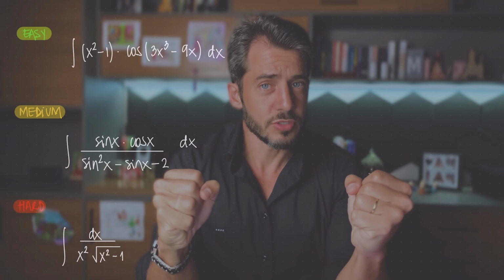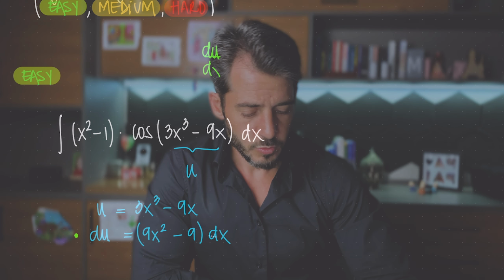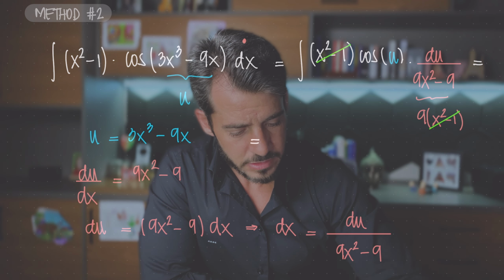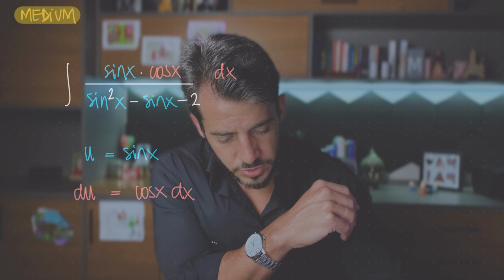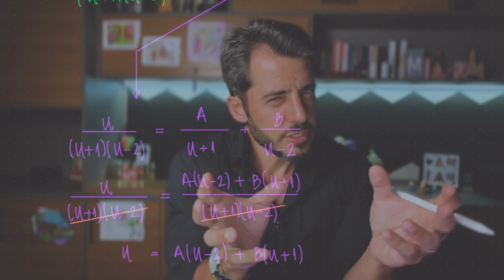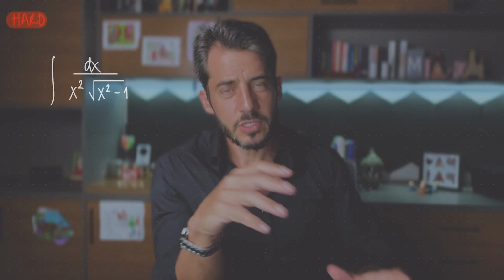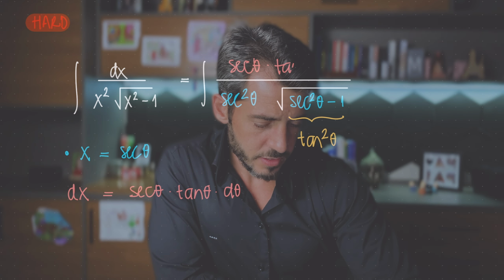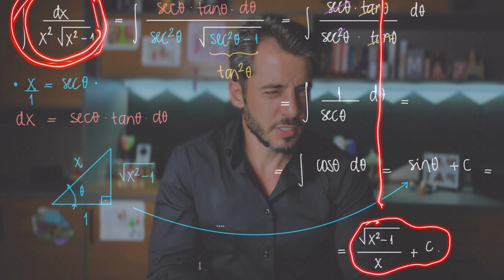Three examples of integration by substitution you should know (AA HL)